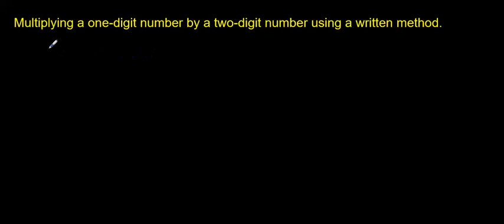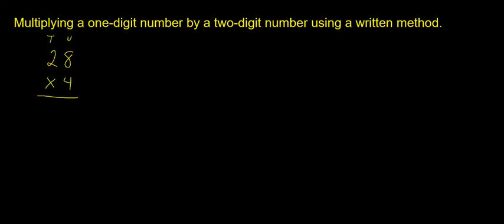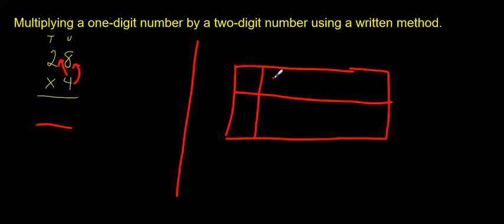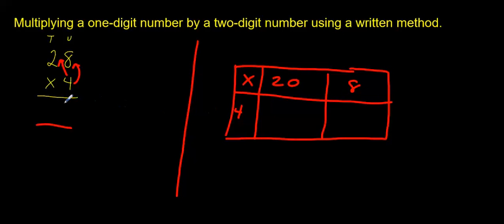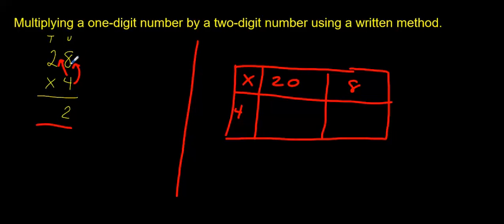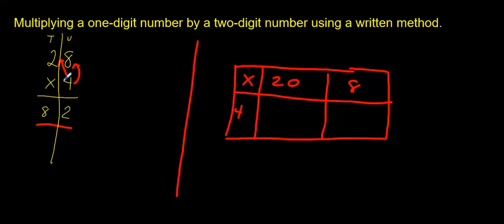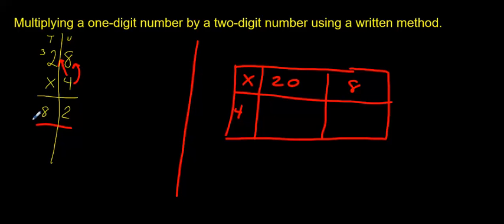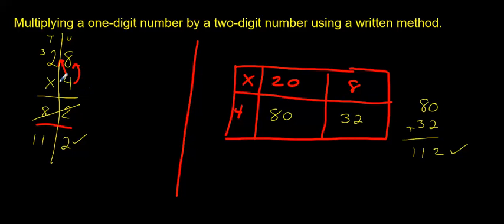Multiplying a one-digit number by a two-digit number using the GRID method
This video demonstrates the process of multiplying a one-digit number by a two-digit number using the grid method.